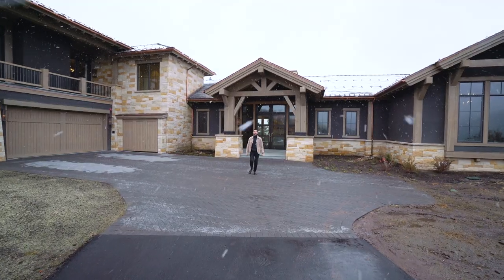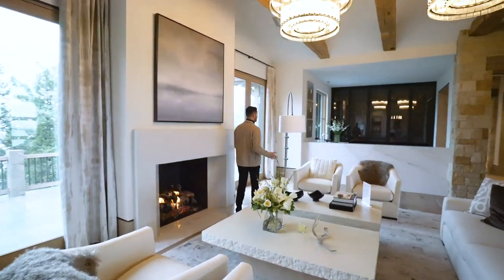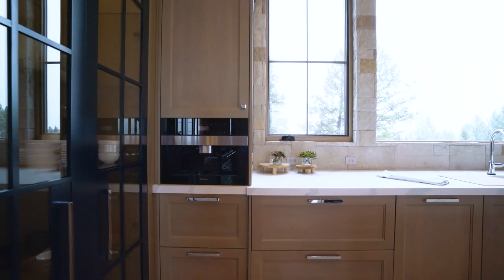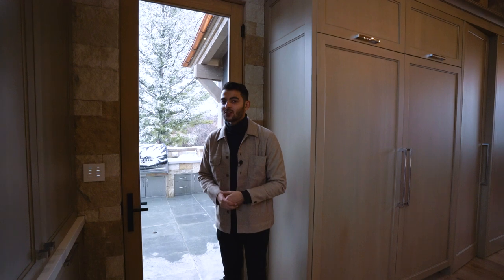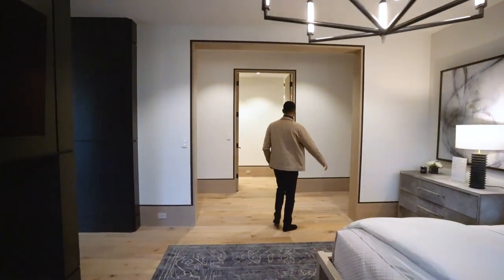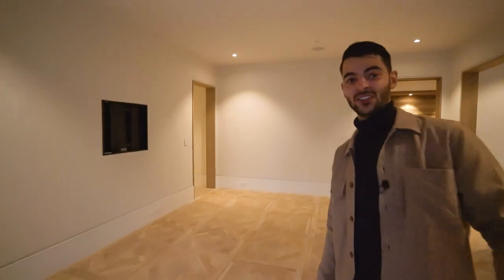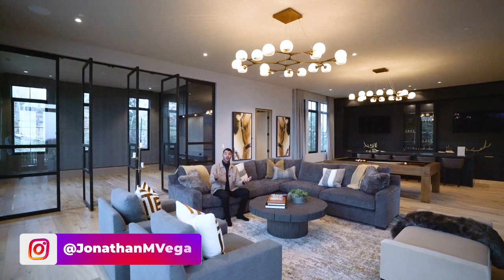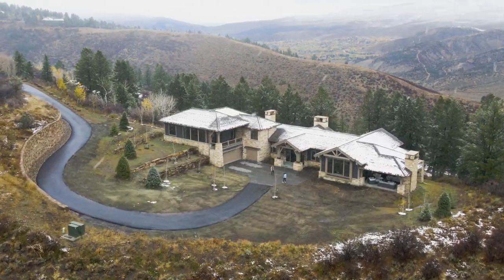Inside a New $24.5M Colorado Mountain Contemporary Mansion with STUNNING Views of Beaver Creek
A beacon of perfection, on a secluded Bachelor Gulch precipice overlooking Beaver Creek Resort this extraordinary home offers unmatched privacy with sweeping views from the Gore Range and Game Creek Bowl to Red and White Mountain and Castle Peak. From this alpine haven, enjoy village-to-village ski-in/ski-out convenience in Beaver Creek, Bachelor Gulch, and Arrowhead, boutique shopping and dining, and easy access to Vail, Avon and Edwards. Designed with astute attention to detail, highlights are Smart Home tech, white oak hardwood floors, shadow reveal trim, automated window treatments, and ski home enhancements including a customizable ski room and lounge with heated patio and hot tub. An elevated drive wraps the terraced front entrance for a grand reveal. The entry invokes drama with oversized wood trusses, elegant lighting and fireplace, stone columns, and fully appointed bar with slab counters and towering lit glass cabinets. The east wing great room offers an extravagant kitchen with twin slab waterfall islands as the centerpiece for a divine color palate embracing stone accents and rich blue cabinetry. Kitchen finishes feature a Viking range, Miele, and Gagganeau. The stately dining room with climate-control wine display and luxurious living room showcase unobstructed views of Beaver Creek and access a heated patio with fireplace. The stunning west wing owner's suite features a double-sided fireplace separating bedroom and sitting area with private access to the heated back deck and dual partner bath retreats, one with an elegant freestanding soaking tub, the other with a suspended mirror vanity detail. A lavish club room and office located above the 4-car tandem garage and has a fully appointed bar, large gas fireplace, balcony, and impressive pivoting steel doors for the office. Lower level has ski room amenities, a VIP suite with a palatial spa-inspired soaking tub encased within the steam shower, additional ensuite guest rooms and custom-built bunk.

Exclusively listing by Tye Stockton & Patrick Barrett with The Stockton Group at Compass Vail